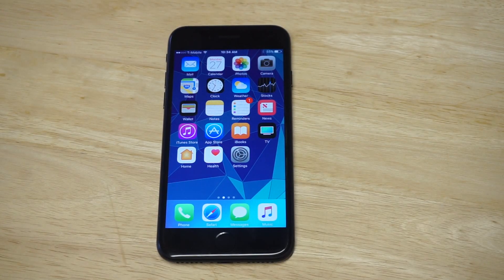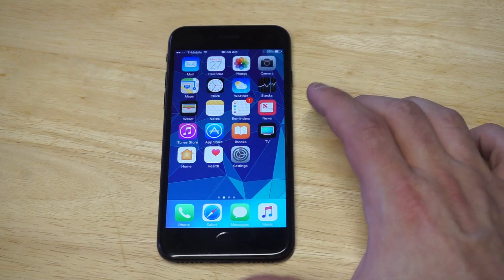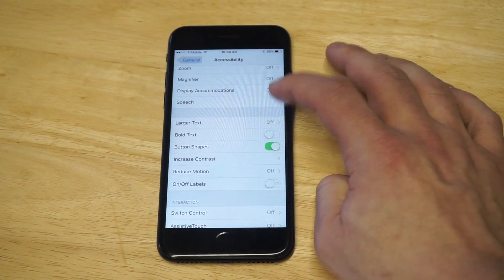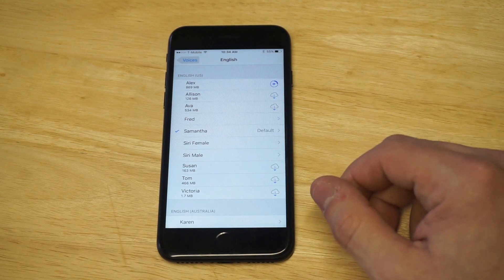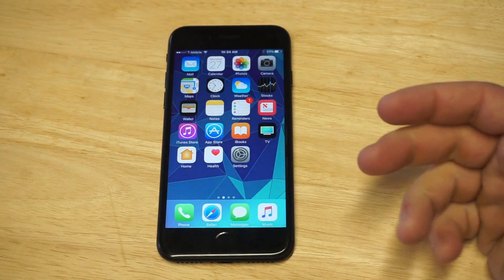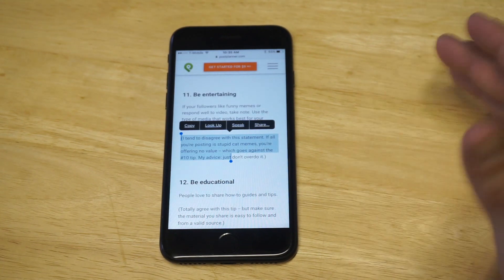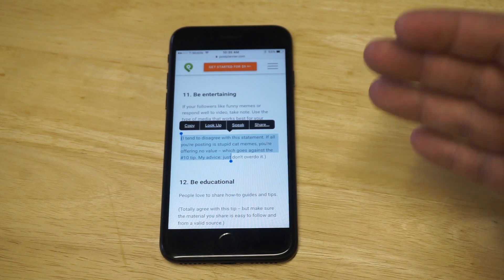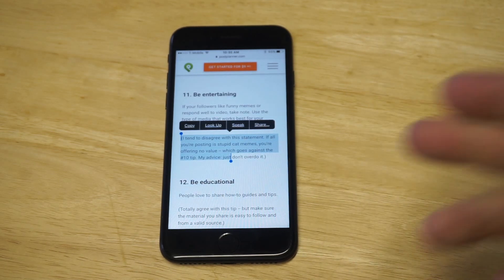How To Make Your Iphone 7 / Iphone 7 Plus Read Any Text To You - Fliptroniks.com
For how to make your iphone 7 / iphone 7 plus read any text to you, you will need to go into your settings - general - accessibility - speech and turn this one. Then highlight any text on a web page and choose the speak option.